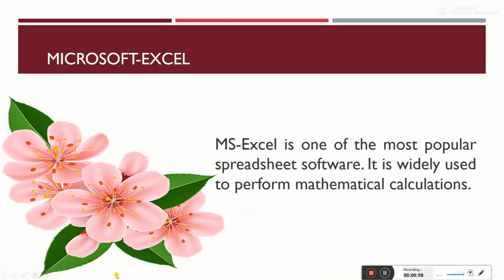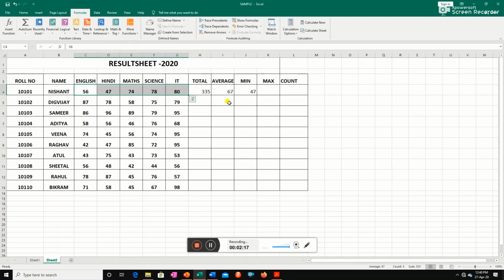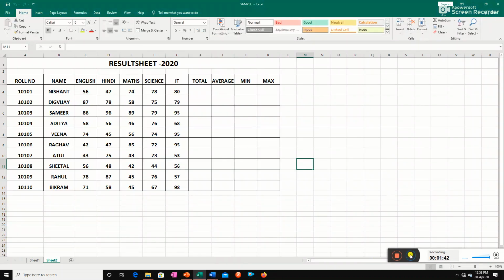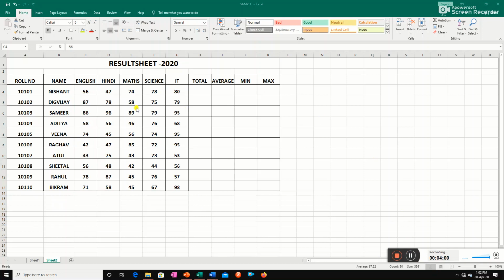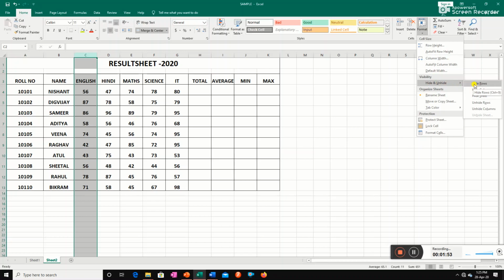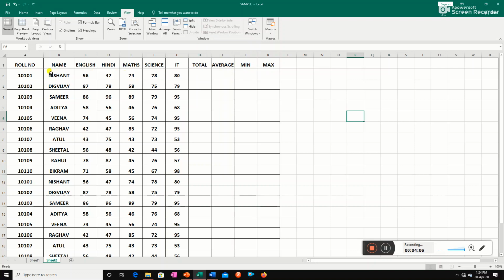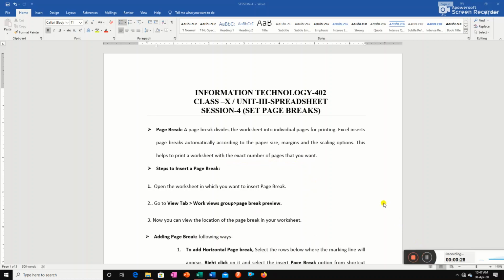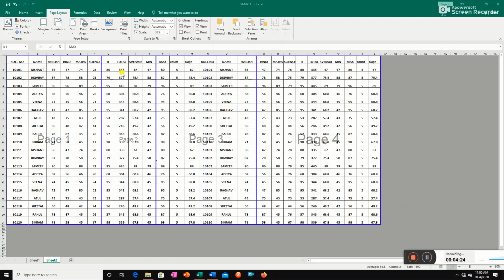UNIT 3 SPREADSHEET PART 1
IT-X Spreadsheet (session 1 to 4)